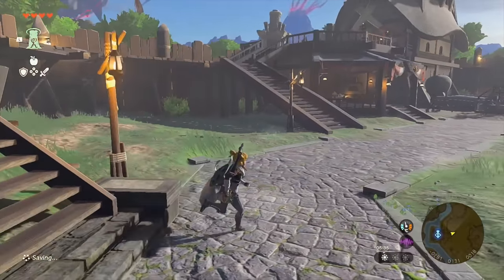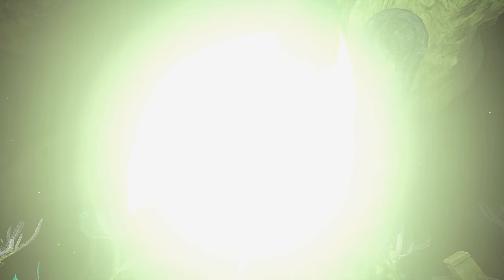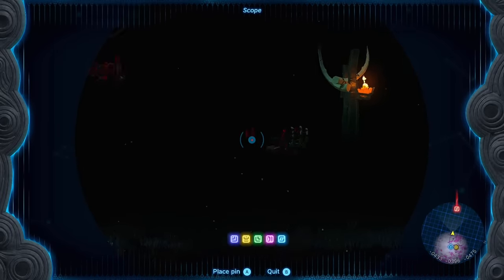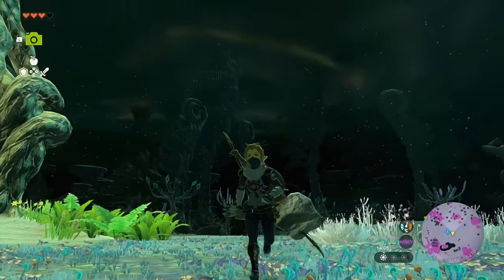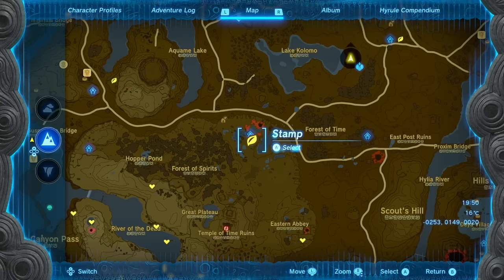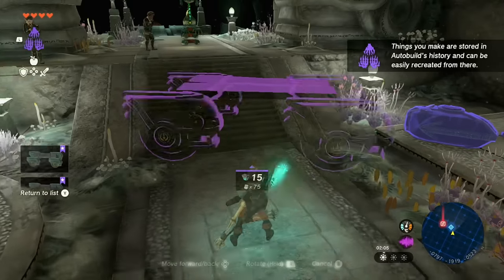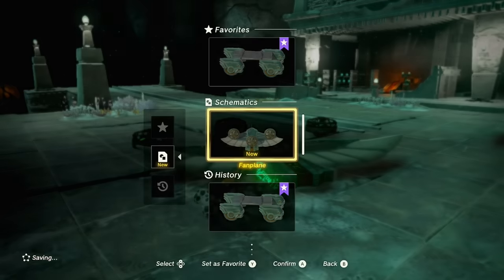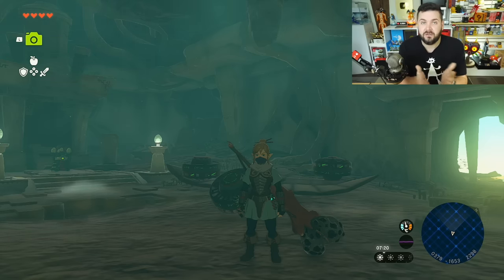How to Get Autobuild in Tears of the Kingdom (and Camera!)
The Legend of Zelda Tears Of The Kingdom allows you to build an infinite amount of contraptions and rebuild them automatically with autobuild. Here is How to Get Autobuild in Tears of the Kingdom (and Camera!)

0:00 Prerequisites
1:02 Unlocking The Camera & Tips for the Depths
11:23 Unlocking Autobuild
17:26 Expand battery & Auto build tips